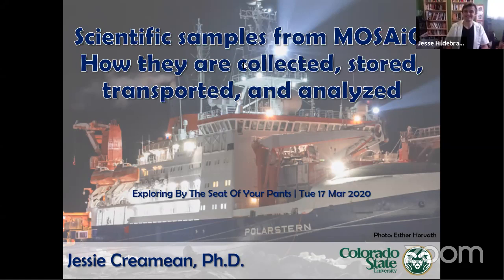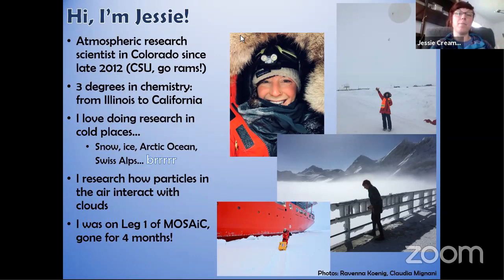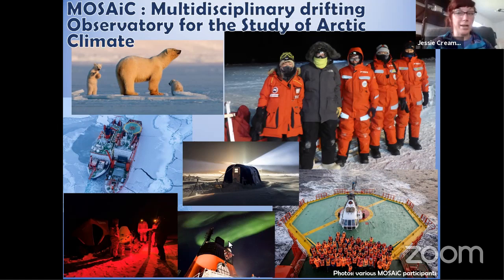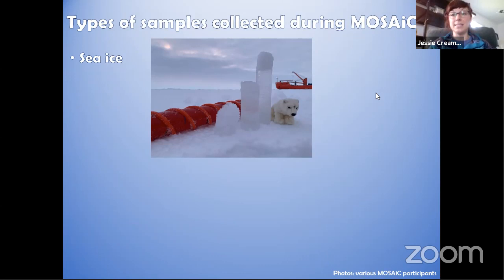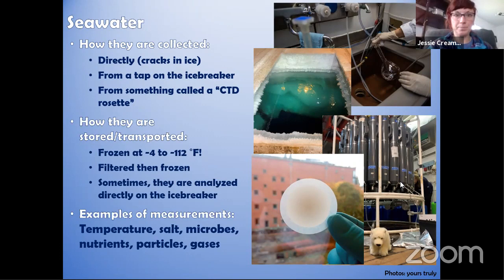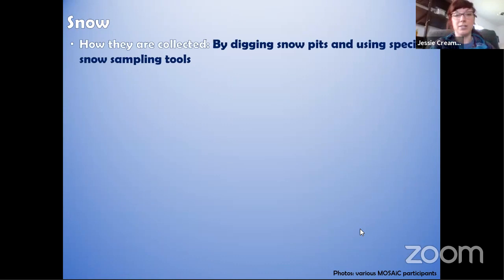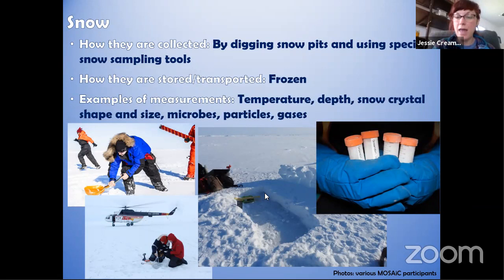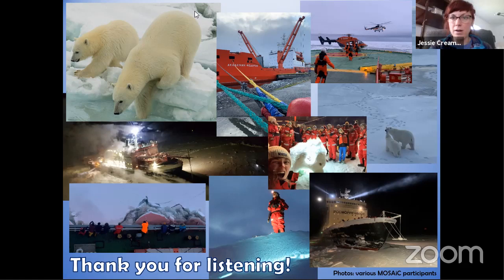Jessie Creamean - MOSAIC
Join Jessie Creamean from Colorado State University,  fresh off leg one of the MOSAiC Arctic Expedition as they share their incredible Arctic Journey! How do you collect samples over a year of being trapped in the Arctic ice? What is the MOSAiC team sampling? Once you have a sample of ice or air or phytoplankton, how do you store it and then transport it? Sara and Jessie are part of the science team and will have answers to all these questions and much more!

Are you ready to connect with the largest Arctic expedition in history? Welcome to the MOSAiC (Multidisciplinary drifting Observatory for the Study of Arctic Climate) Expedition! An international team of scientists who intentionally locked the icebreaker Polarstern into dense, winter sea ice and will drift across the Arctic polar region for an entire year! As they conduct their research, they'll also be navigating the challenges of re-supplying, maintaining morale in 24-hour darkness, and keeping their equipment functioning in sub-zero temperatures. How will they do all of this? We'll get to ask the expedition members themselves!